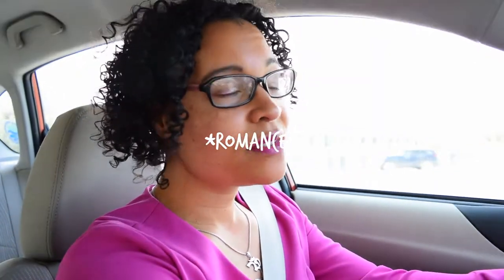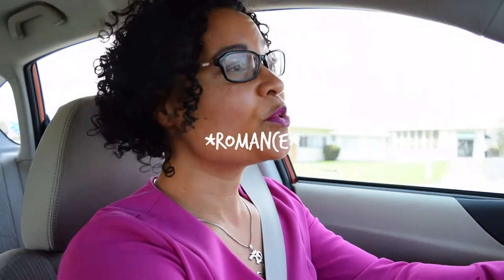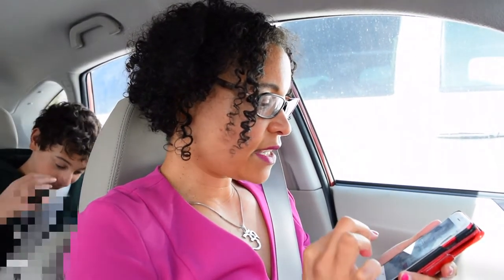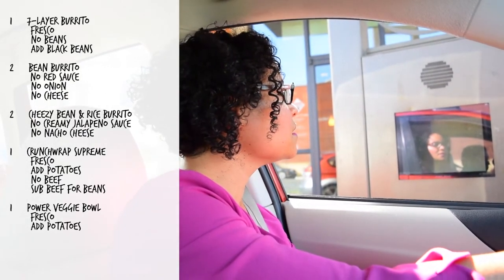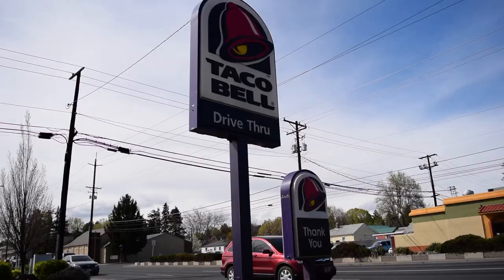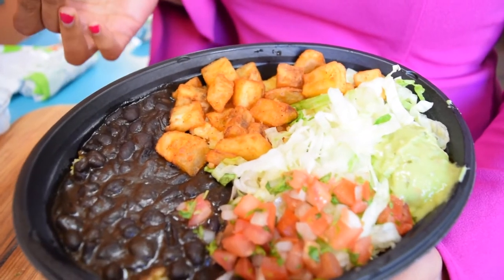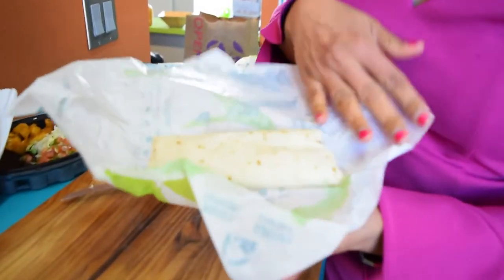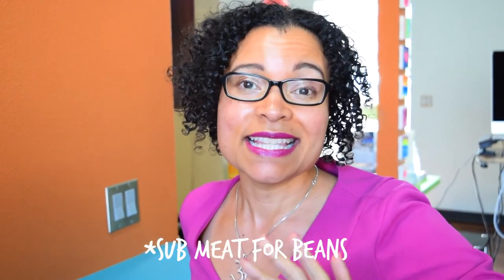HOW A PEDIATRICIAN ORDERS feat. Taco Bell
We're back on the road!!! Here is my romance story with Taco Bell and an inside look at my go-to order.